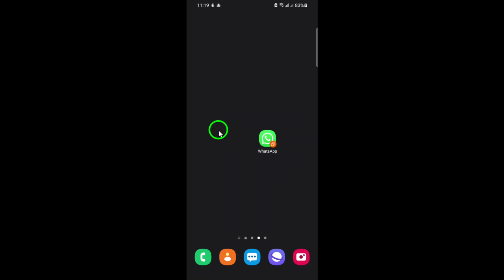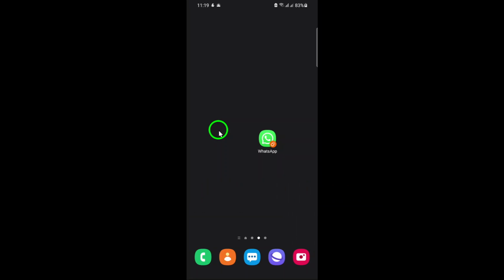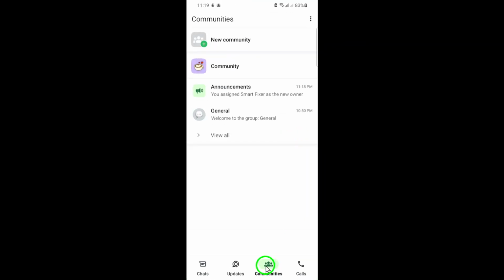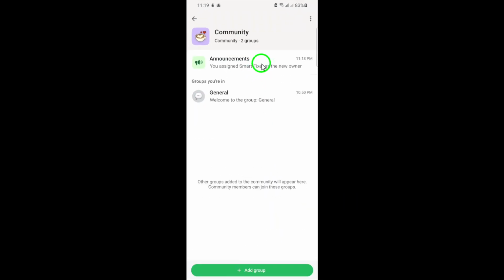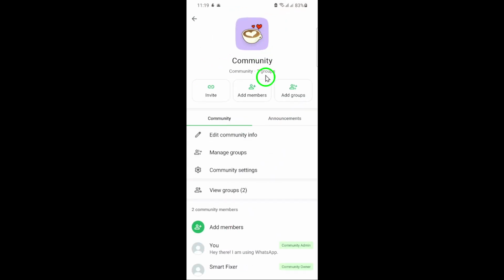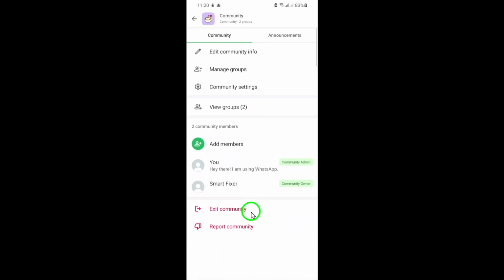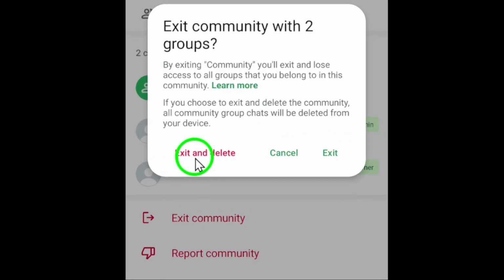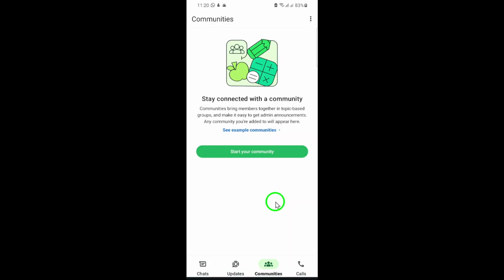How To Exit And Delete WhatsApp Community (Updated)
Learn how to exit and delete a WhatsApp Community in just a few simple steps! This updated guide will help you leave any community and remove it permanently from your account. Follow the steps below to get started:

1. Open WhatsApp App

2. Tap the "Communities" tab at the bottom of the screen

3. Select the community

4. Tap on the three dots in the top right corner and select "Community info"

5. Scroll down and tap "Exit community"

6. Tap "Exit and delete"

Chapters:
00:00 Intro
00:12 Soultion
01:05 Outro